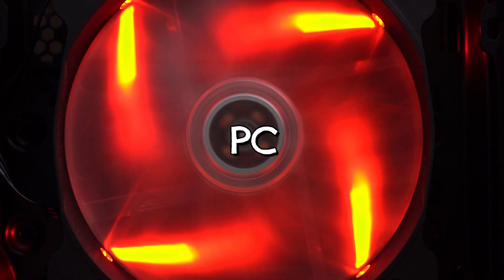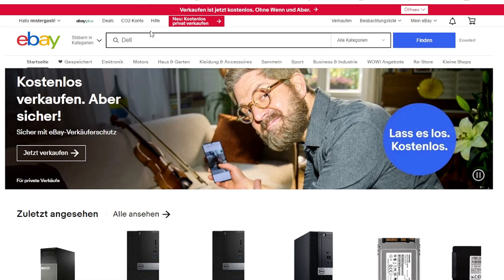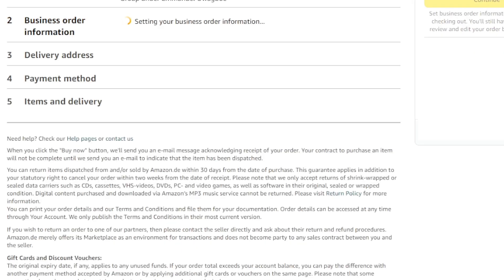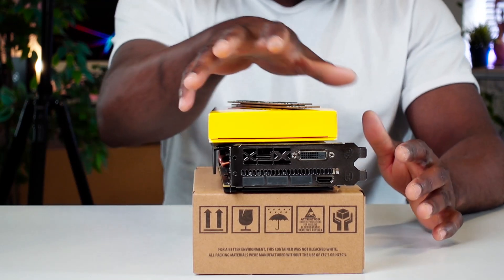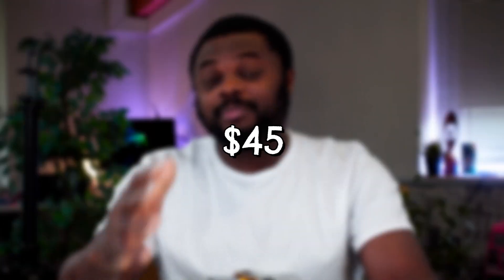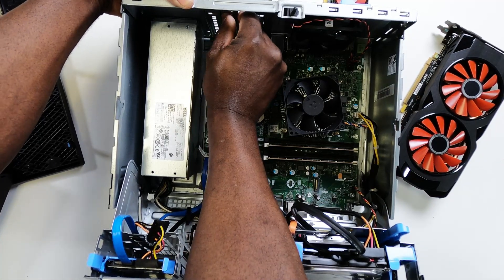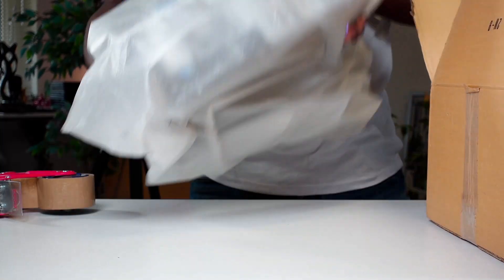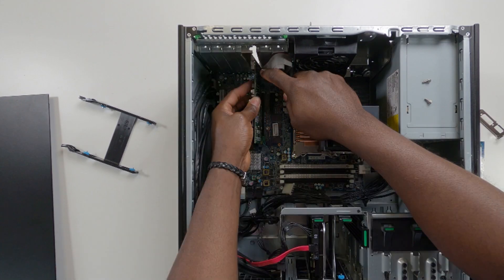Yes, you can Build a $198 Budget Gaming PC with a Dell Optiplex, But...